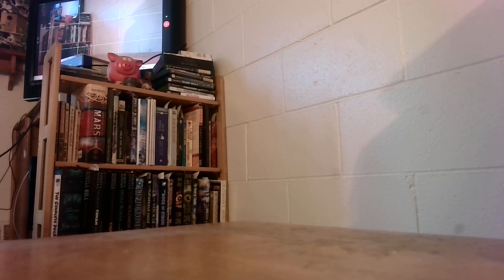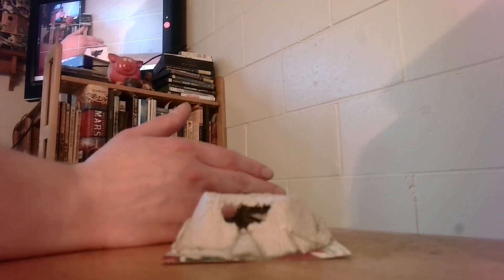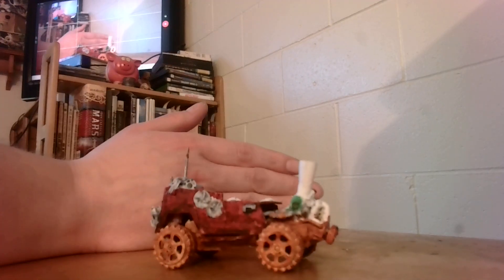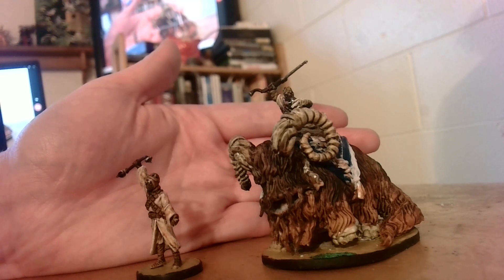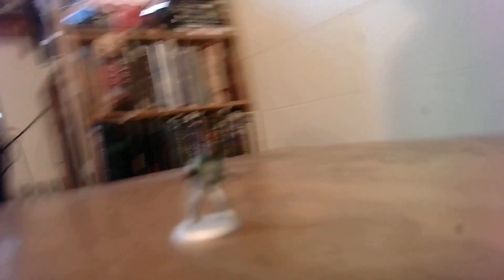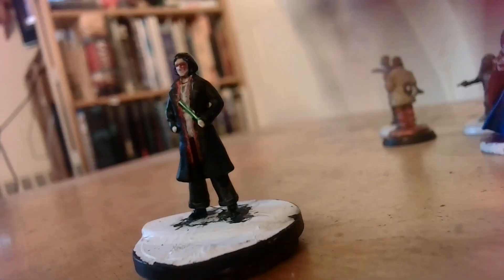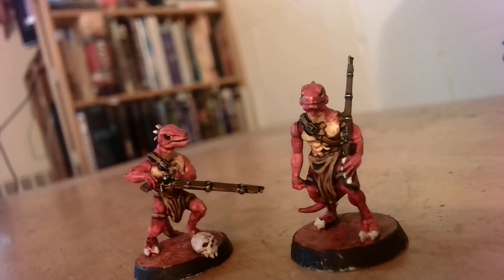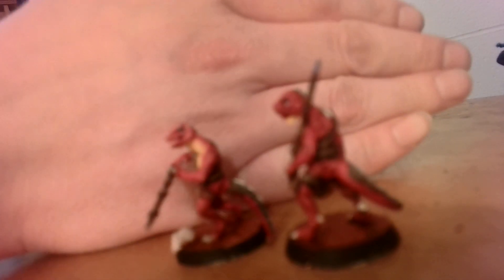Martian WIPs Part 2